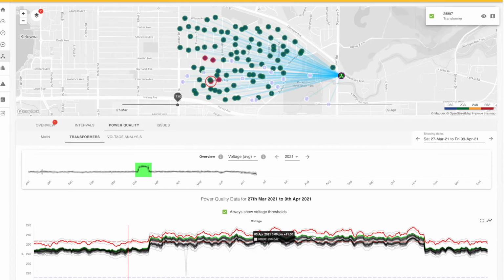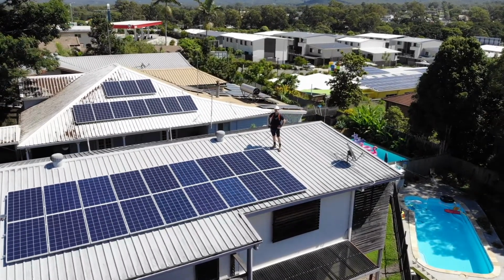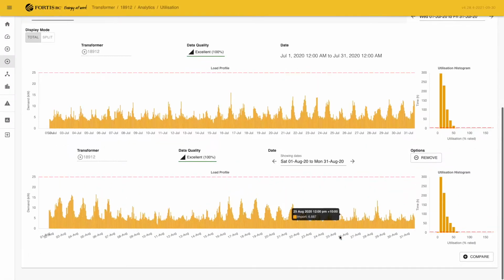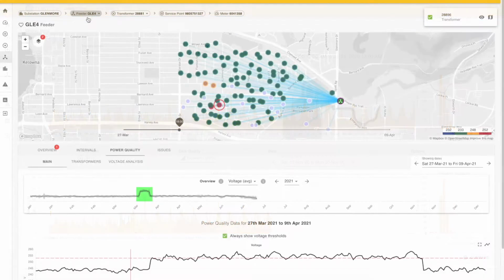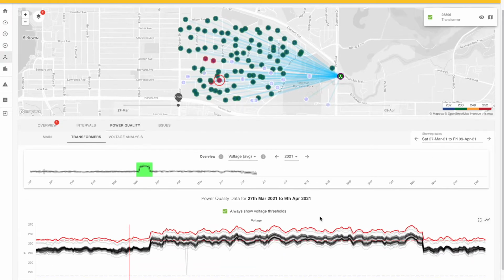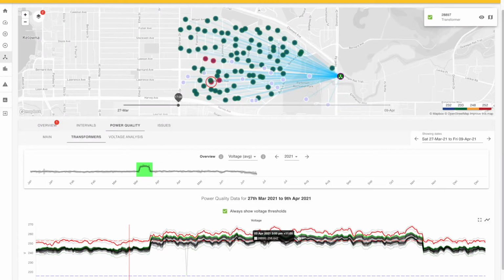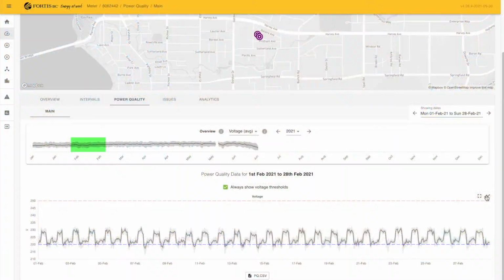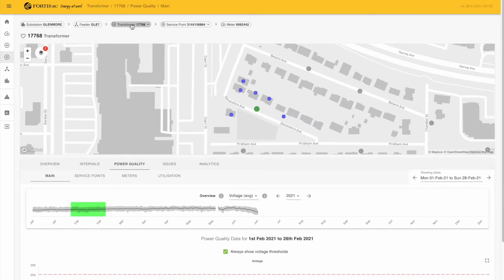Future Grid: 2021 Incubatenergy Labs Cohort Demonstration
Learn about Future Grid’s 2021 Cohort project, hosted by Fortis and AI.EPRI, to demonstrate the company’s AI-powered technology that produces actionable insights from AMI data.